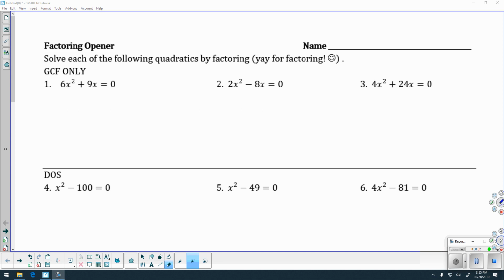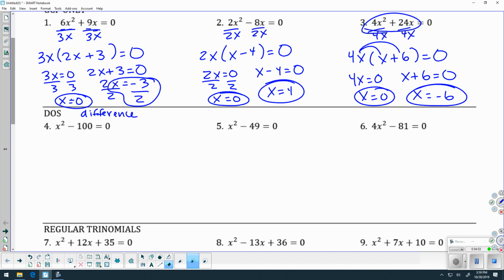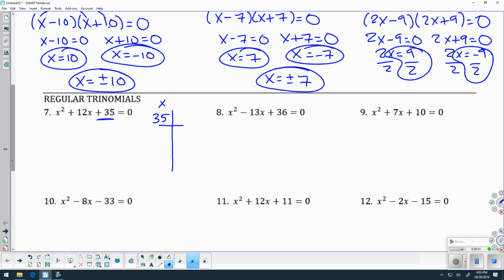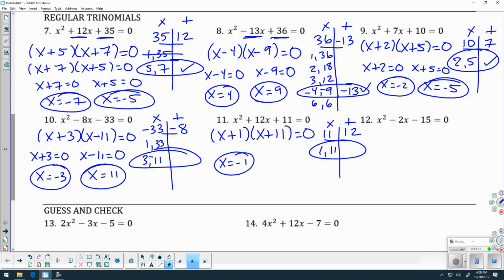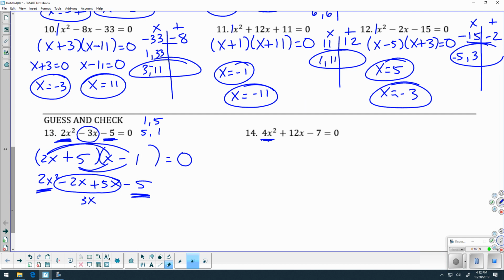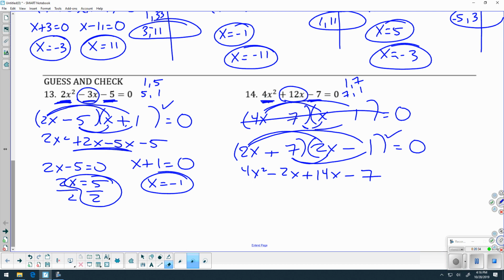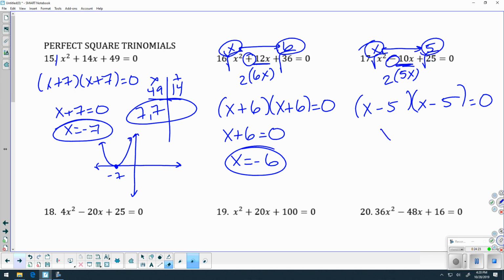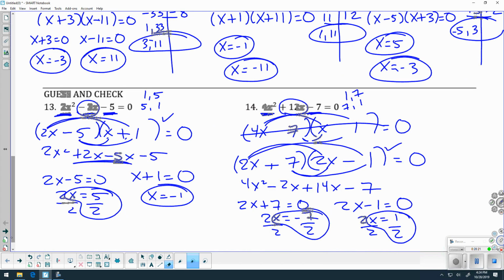Lesson 4-3 Continued